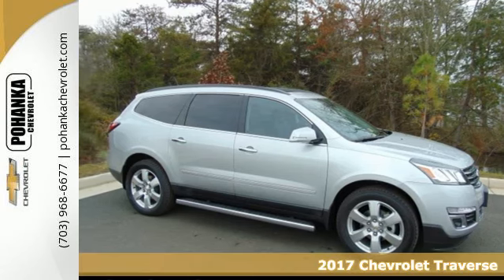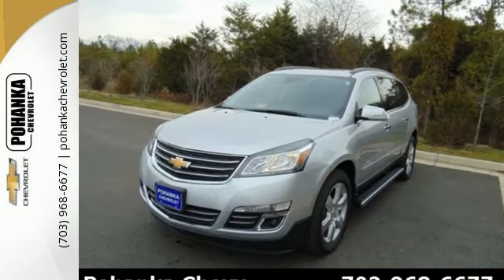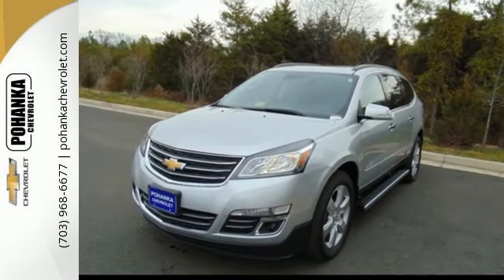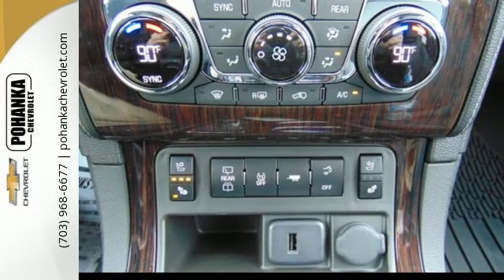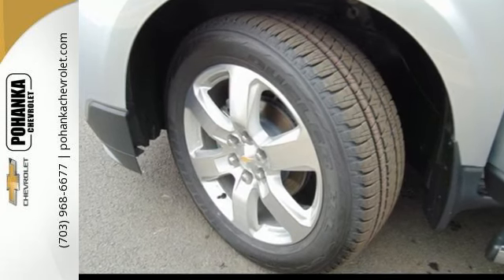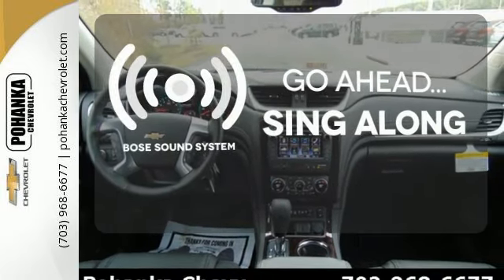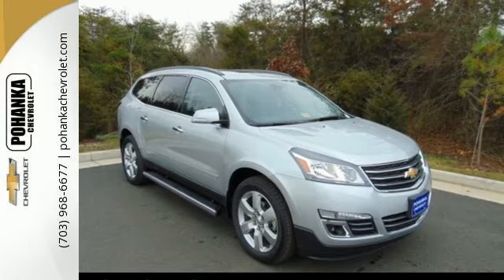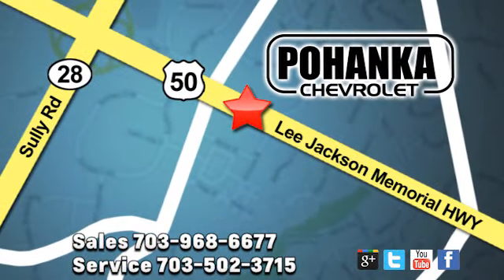New 2017 Chevrolet Traverse Chantilly VA Washington-DC, MD THJ221637 - SOLD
Year: 2017
Make: Chevrolet
Model: Traverse
Trim: Premier
Engine: 3.6L V6 SIDI
Transmission: 6-Speed Automatic
Color: Gray
Interior: Ebony
Stock #: THJ221637
VIN: 1GNKVJKD3HJ221637
AWD. Serious gas savings. Fuel Frugality. Located right next to Dulles International Airport on Route 50 in Chantilly, Fairfax VA. If you want an amazing deal on an amazing wagon that will not break your pocket book, then take a look at this gas-saving 2017 Chevrolet Traverse. Warm and welcoming, the perfect way to describe the interior of the Traverse, with its first-class materials. Every aspect is designed to evoke elegance, style and luxury. All prices exclude taxes, title, license, freight, and dealer processing fee of $599.00. Published price subject to change without notice to correct errors or omissions or in the event of inventory fluctuations. All features not on all vehicles. Vehicles shown are for illustration purposes only. Price includes: $2,000 - Chevrolet National Purchase Bonus Cash. Exp. 05/01/2017, $750 - Chevrolet Select Market Bonus Cash. Exp. 05/01/2017

Address:
13915 Lee Jackson Hwy